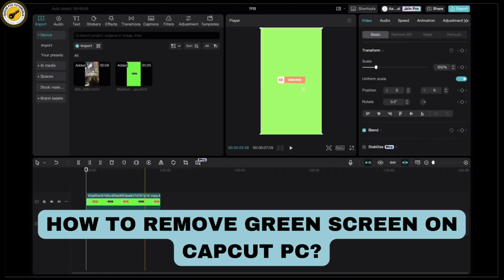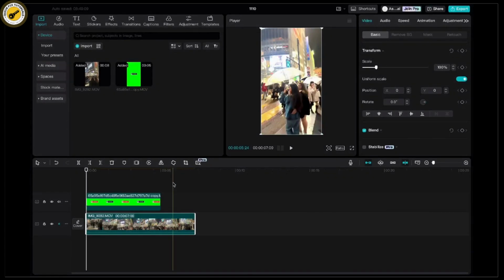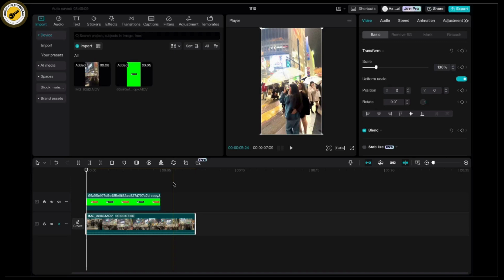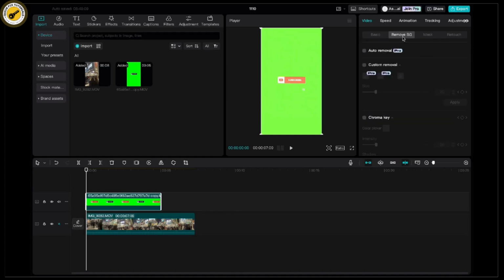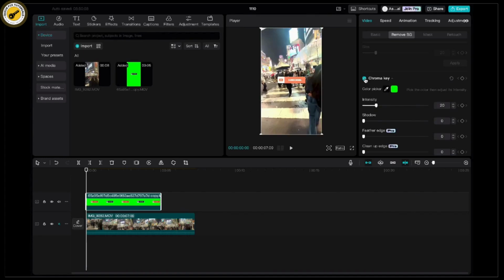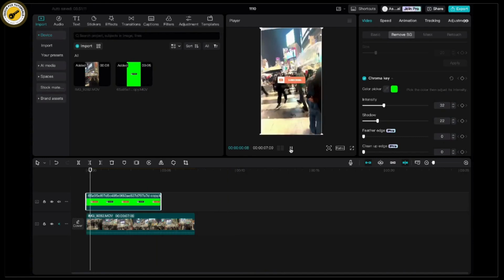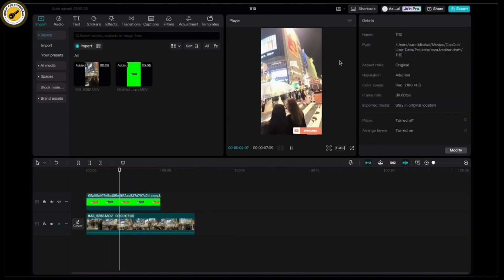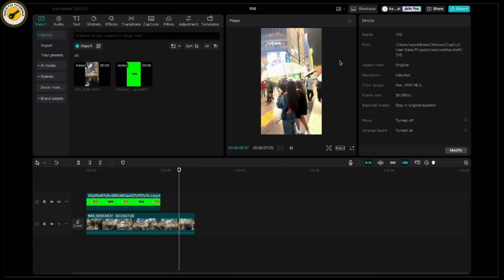How to Remove Green Screen on Capcut PC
Quick Steps on How to Remove Green Screen on Capcut PC.

Want to remove the green screen effect from your video in CapCut on PC? This video will guide you through the easy steps to eliminate the green screen using CapCut's powerful tools. Whether you're asking, "How do I remove the green screen in CapCut PC?" or need help with chroma keying, this tutorial has you covered. Learn how to seamlessly remove the green background and replace it with your desired video or image. Watch now to master the green screen removal in CapCut on PC!

Timestamps:

00:00 How to Remove Green Screen on CapCut PC
00:10 How Do I Remove the Green Screen in CapCut on PC?